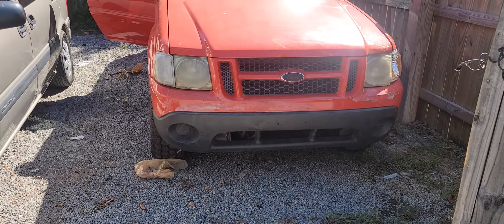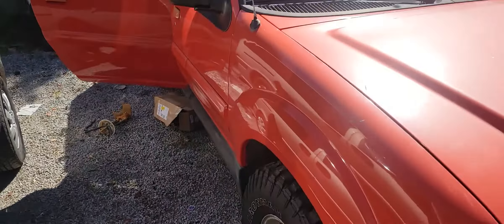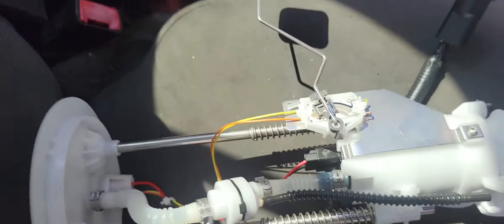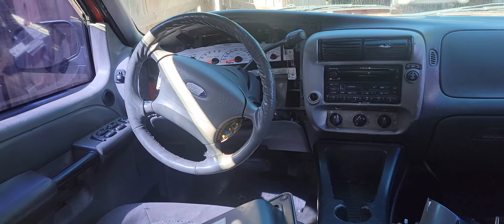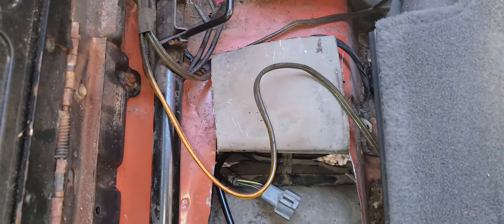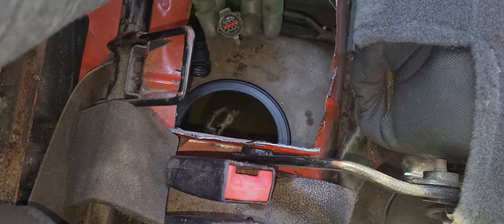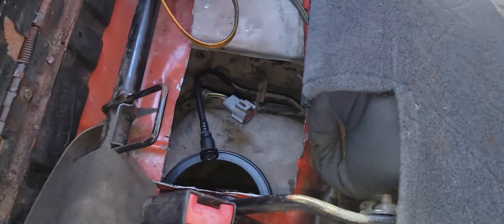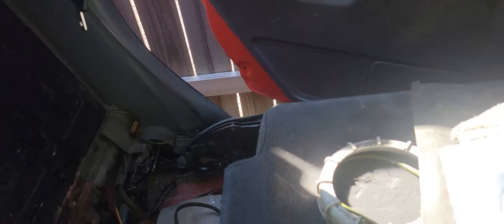how to reach your fuel pump without removing your tank 2004 ford explorer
IF YOU HAVE A GAS LEAK DONT ATTEMPT THIS PROCESS
on this 2004 ford explorer the fuel gauge not working so I have to use a handle grinder to cut the flooring of the truck to reach it. it is located on the driver side rear seat to the far back right.